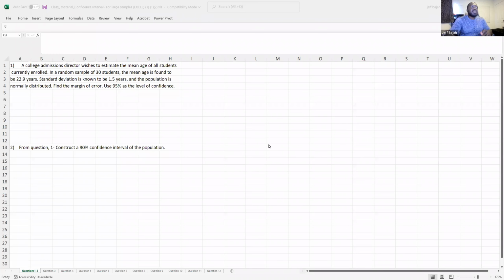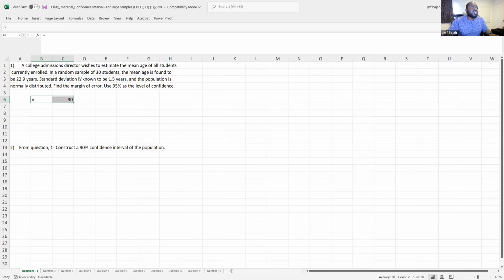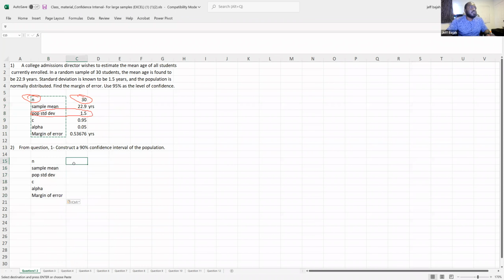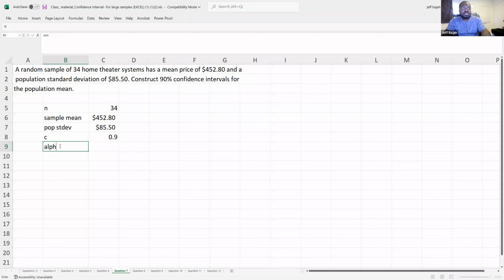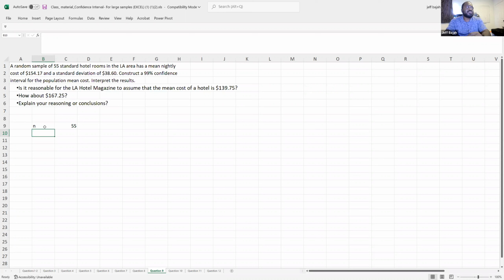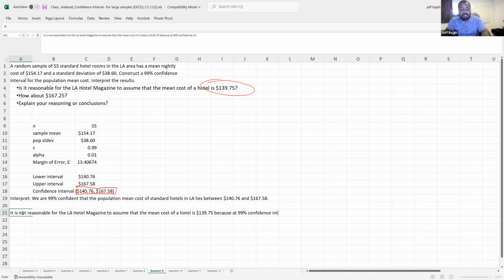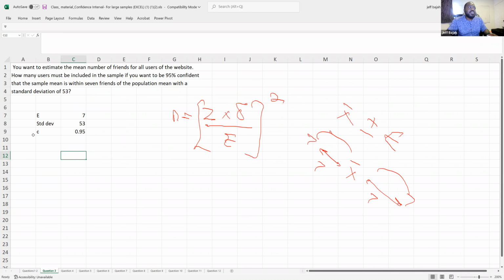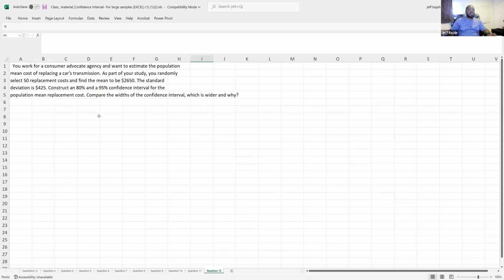GMT20221009 213937 Recording 2560x1392